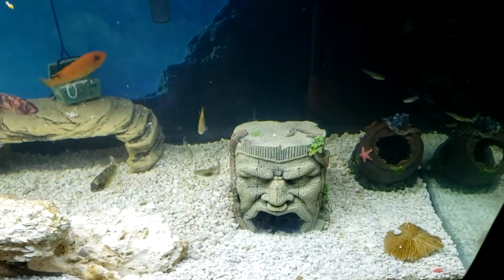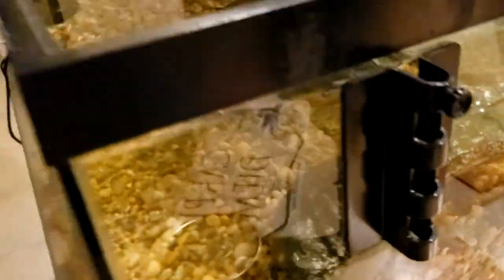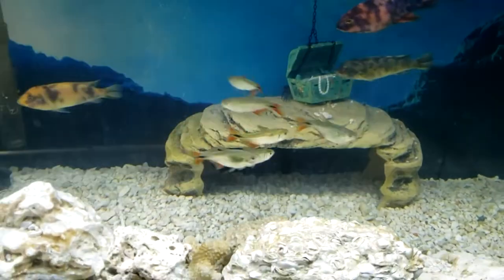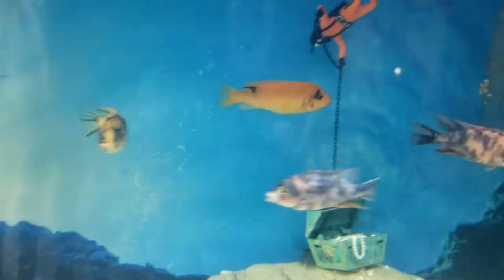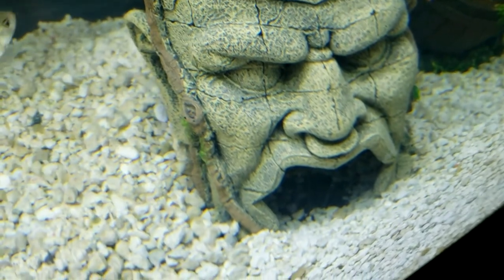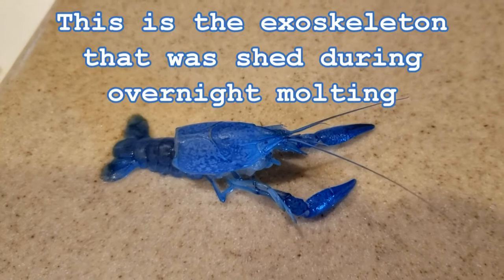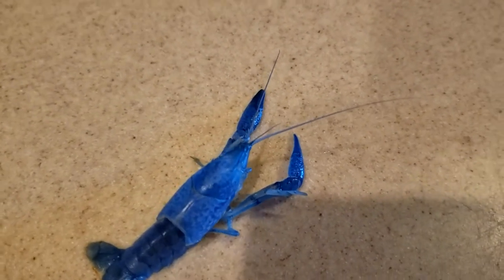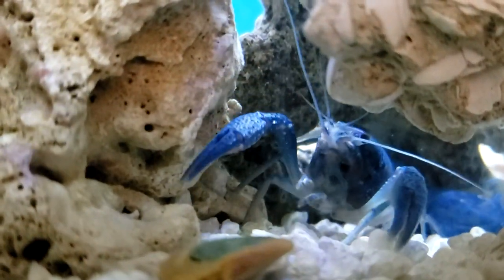Blue Lobster and African Cichlid Aquarium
African cichlids, Blue Lobsters (Procambarus alleni, or Electric Blue Crayfish) One blue lobster molted. One was eaten by the cichlids.